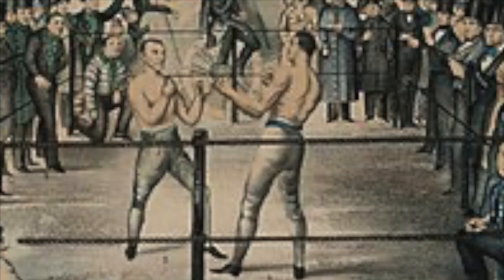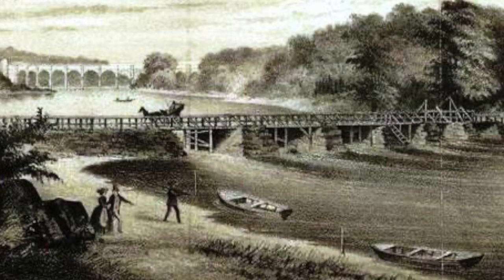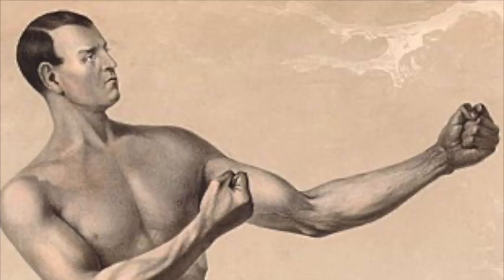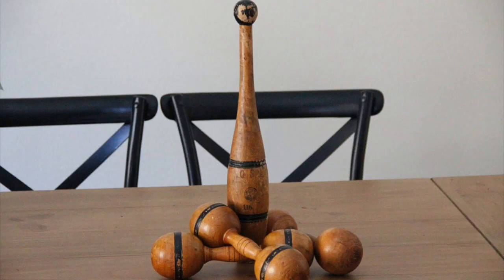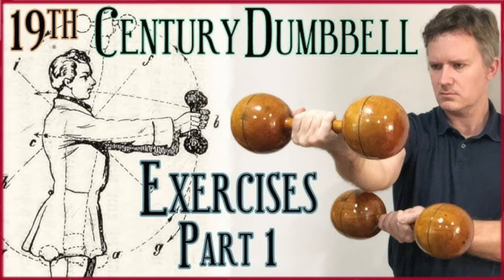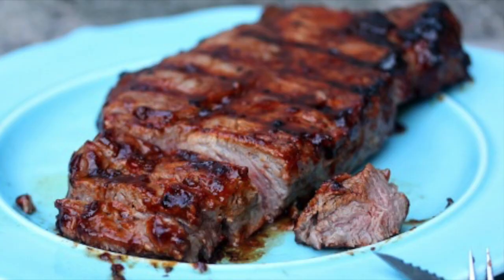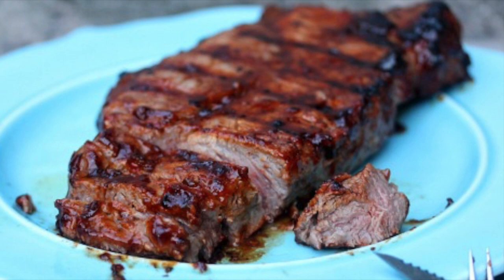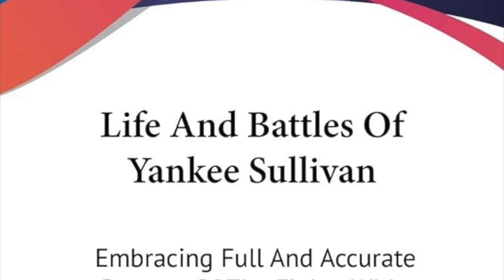OLD SCHOOL TRAINING & DIET: YANKEE SULLIVAN & TOM HEYER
Boxing fans are familiar with legendary training routines such as Archie Moore's and Marciano's, but past legend's trained in not too different ways. Here are a few examples.